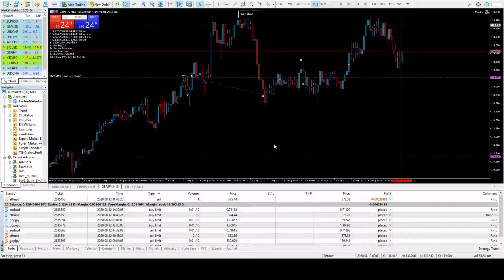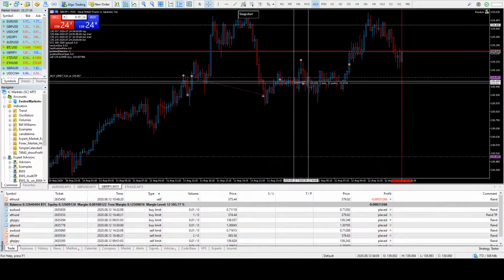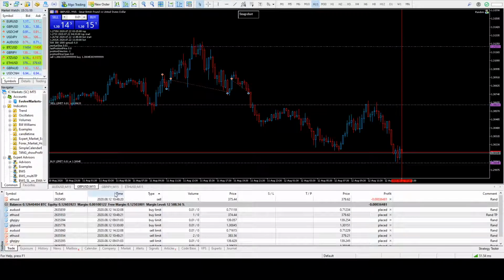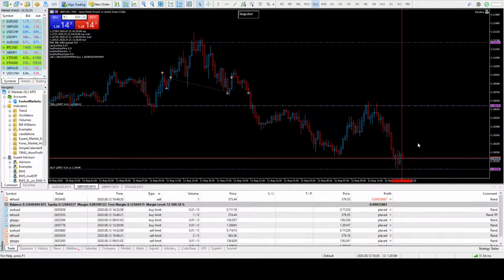Random Algo trading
What is it we do here?
We trade foreign currency (FX), crypto and index derivatives (S&P500/ES/US100/NQ) via cTrader and MT5. The majority of what we do is manual trading, however we have some bots ticking away in the background if you’re interested in that kind of stuff. We will have some other traders on from time to time pop in to talk and share their thoughts. We trade a few different styles, from price action, to swings to filthy scalping.

Where do we trade?
If we can generate enough interest we will be giving bots, and indicators for TradingView, MT5 and cTrader away from time to time, but these bots will be locked to our affiliate referral and under the proviso that the account they are linked to is ACTIVELY traded on.

If you want to trade purely with crypto and do not want KYC, you can trade on MT5 on evolve markets, here is our referal for them
You can fund your account with BTC, LTC soon USDT and they allow you to trade most markets (fx, indices, metals etc) with crypto instead of foreign currency.

Be polite:
Our styles are consistently evolving and we are all open minded about how to make more money. We think there are many ways to make money in the markets and realise that not everyone trades like us and we have zero issue with this. We will not attack anyone over the way they trade, please do us the courtesy treating us the same. Trolls will just straight up be banned.